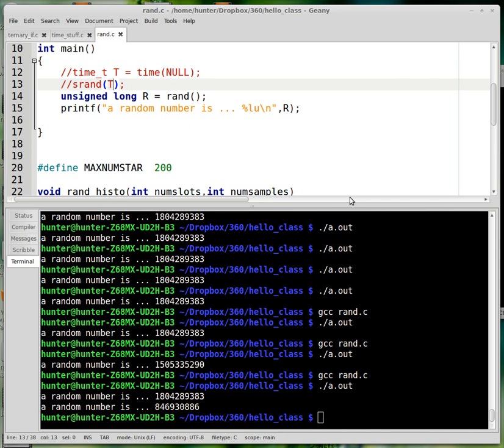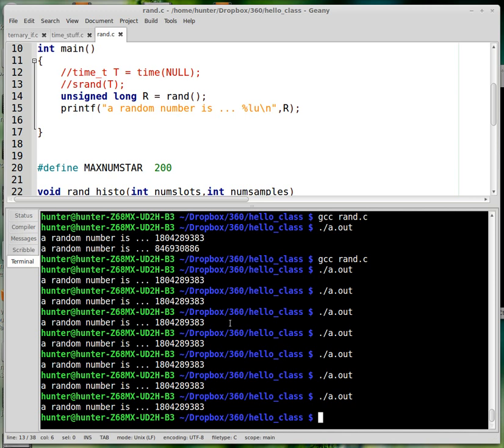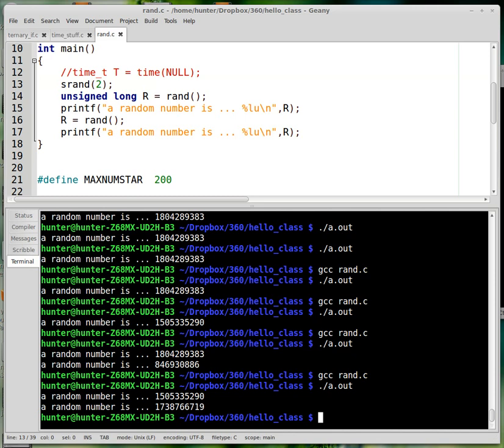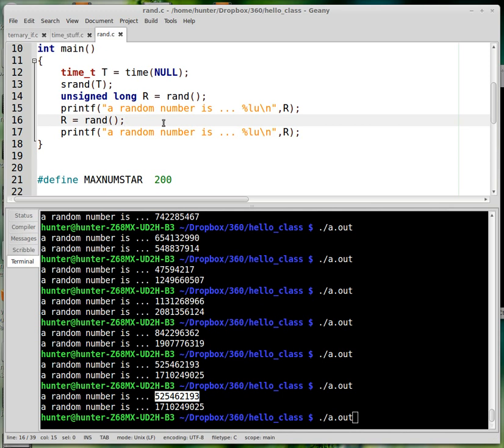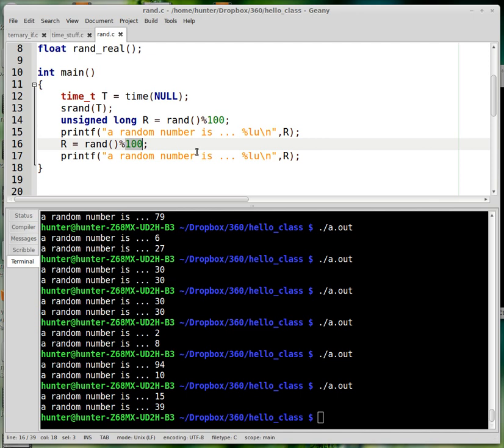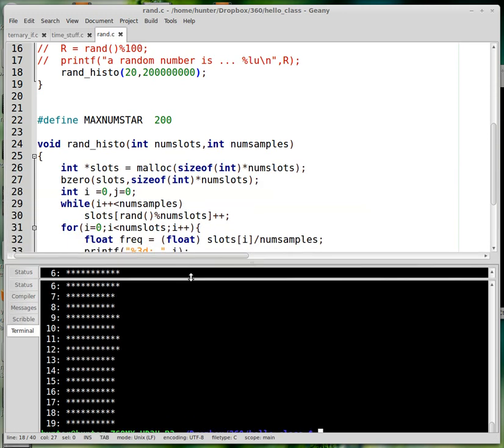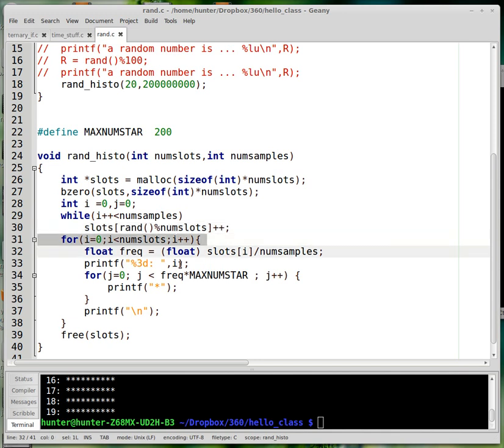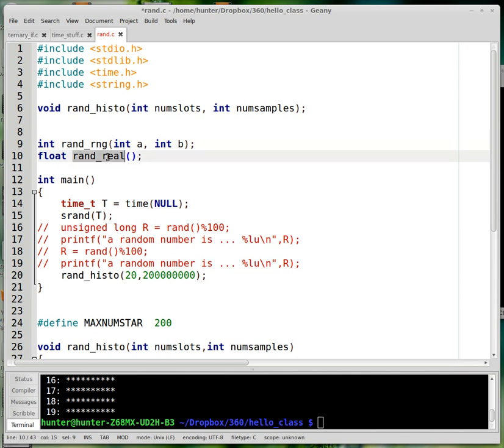Random Numbers! C Tutorial 24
rand() function and its use, seeding, histograms, distribution